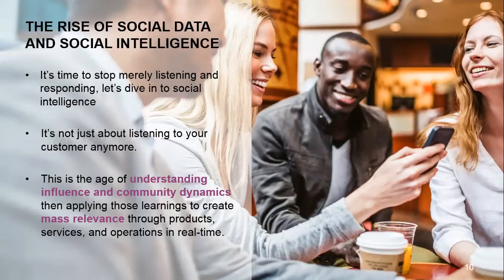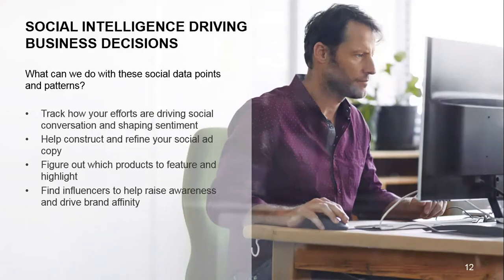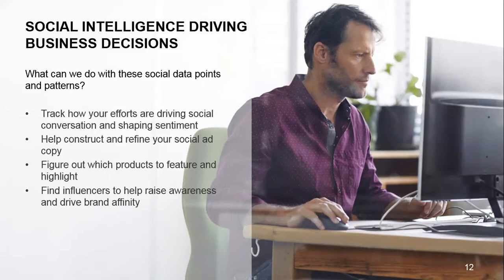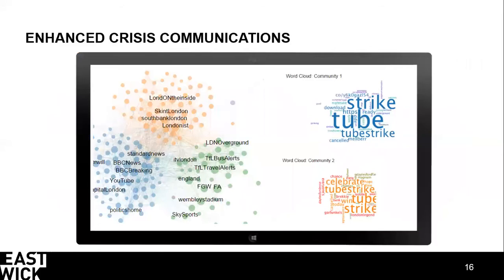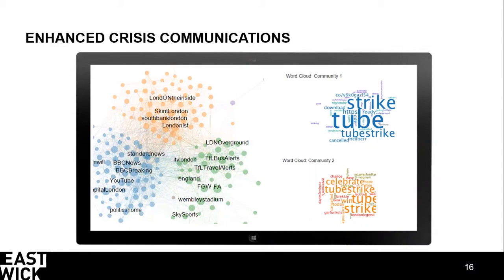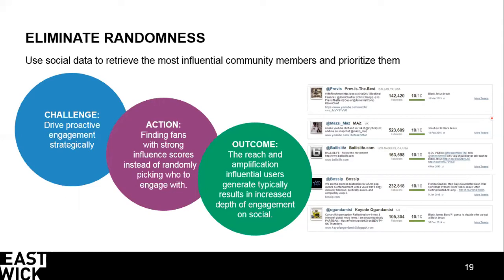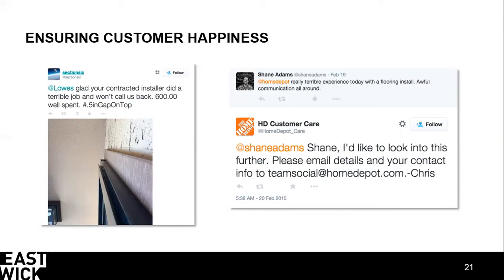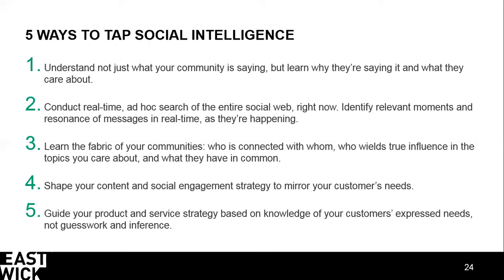Evaluating Your Digital Brand Health Through Social Intelligence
In 2015, Eastwick hosted its first Analytics and Insights Webinar: Evaluating Your Digital Brand Health Through Social Intelligence. Our VP of Analytics and Insight, Jun Quintana, along with and Jason Harris Senior Manager of Community and Evangelism at Sysomos, detailed how to measure the health of your brand online.